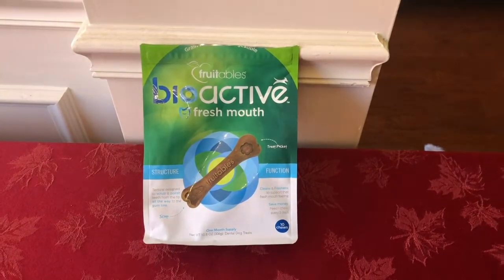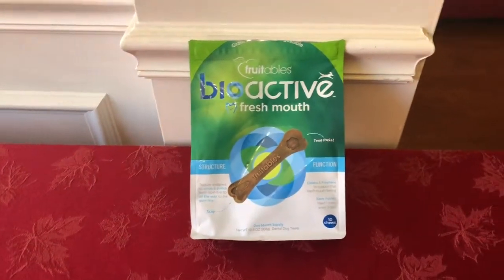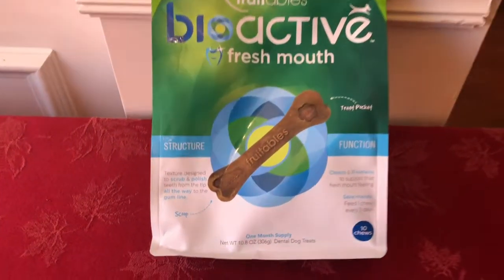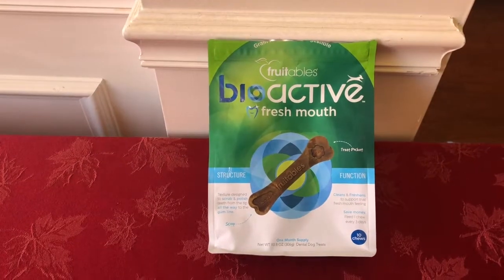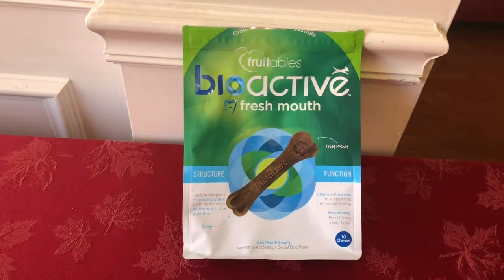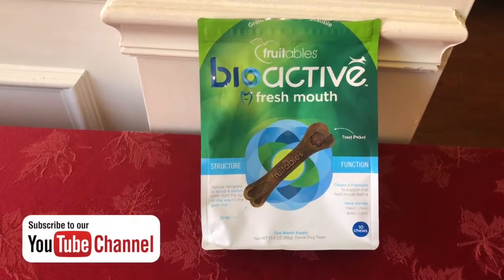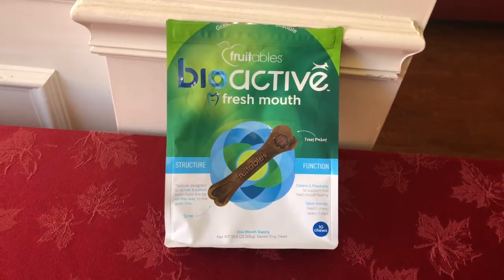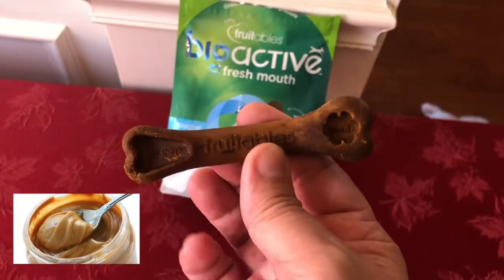Product Review-Dog Chews Part 2: Organic Teeth Whitener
Part 2 of 4.  In this video we review organic dog chews, "Bioactive Fresh Mouth", by Fruitables.

🐶 Looking to adopt a pet? Here’s a link to help you find a pet near you